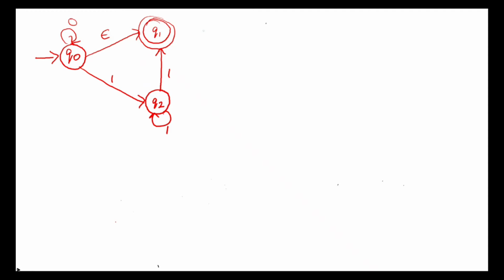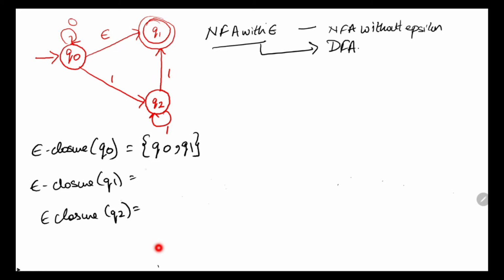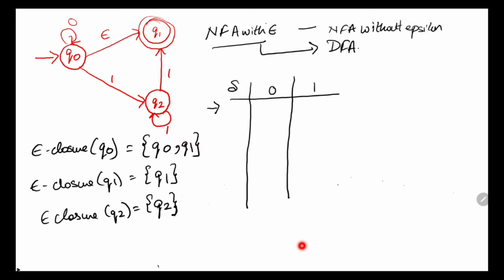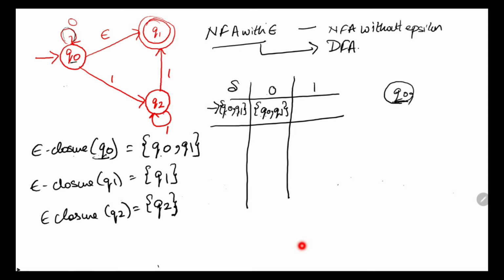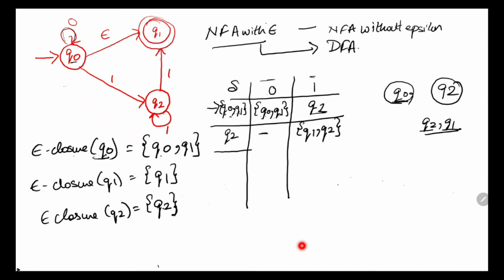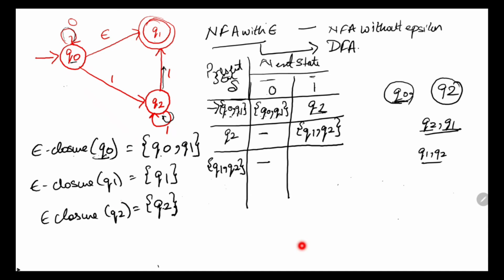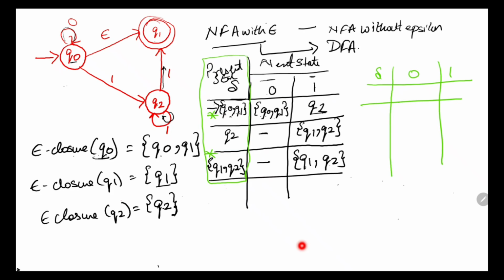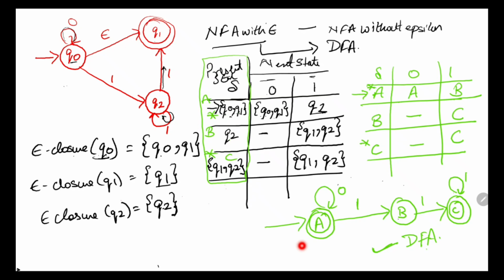Epsilon NFA to DFA : Example1